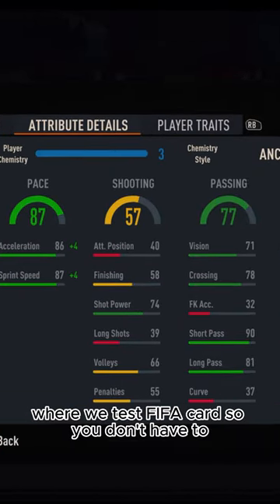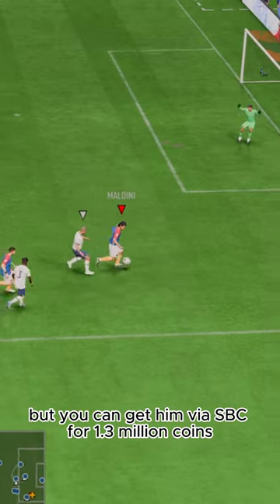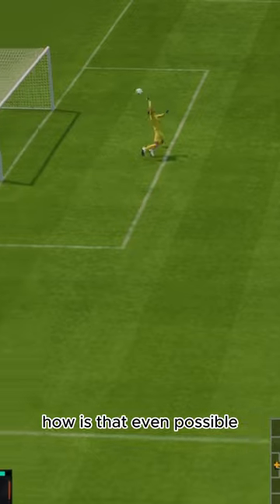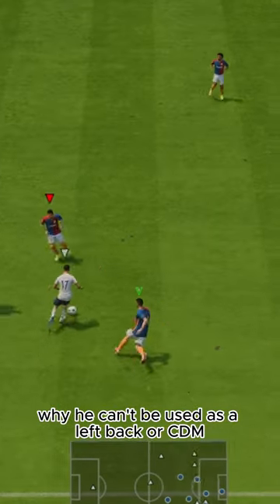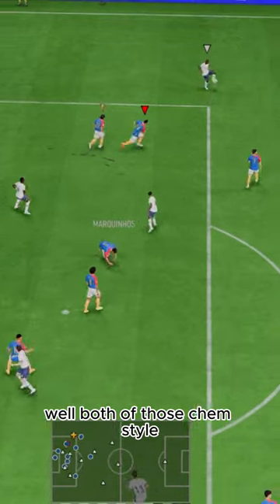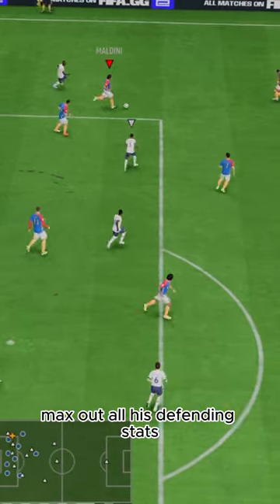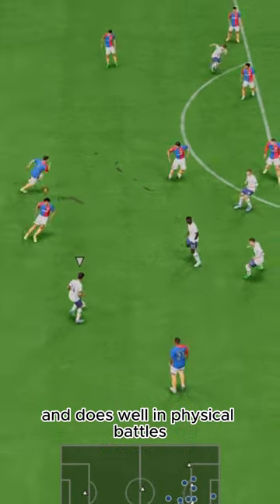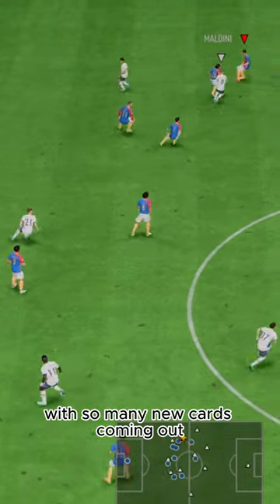Baller or BUST?! Fut Birthday Icon Maldini Player Review!